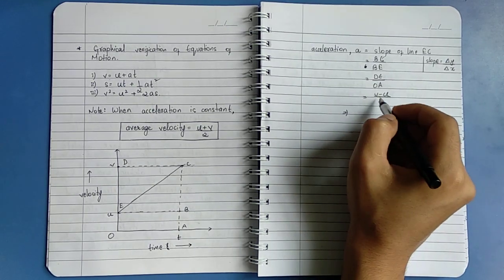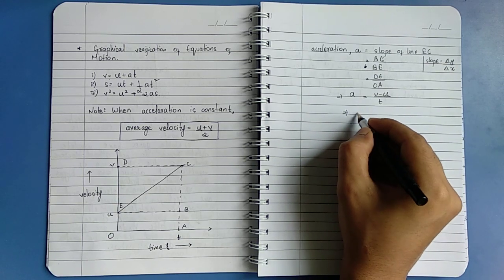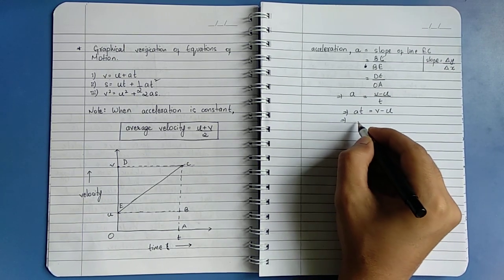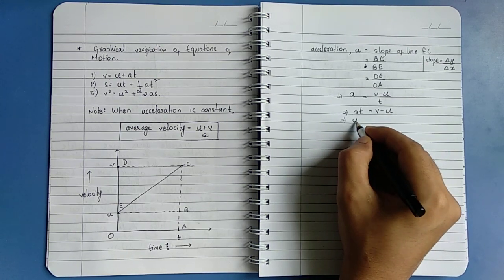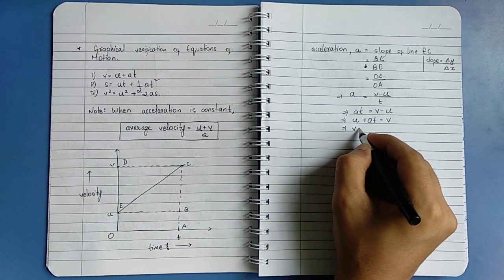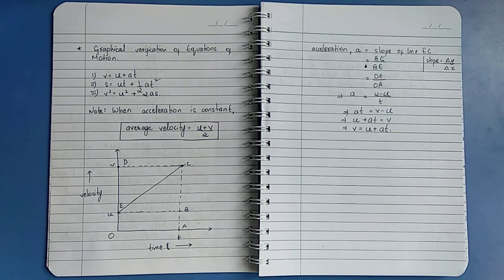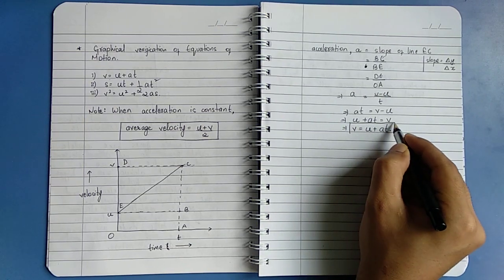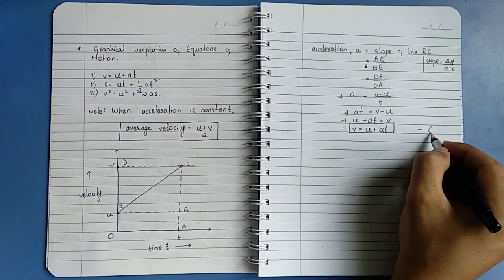Motion in One Dimension (5/5) | Class 9 | CBSE & ICSE